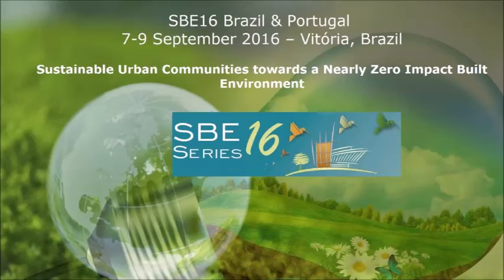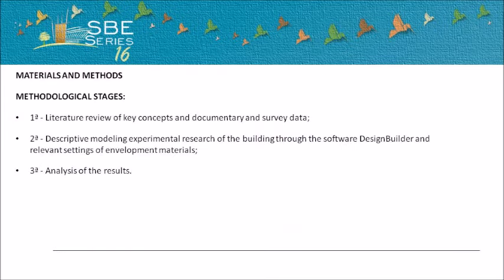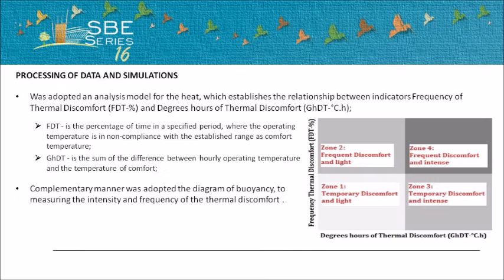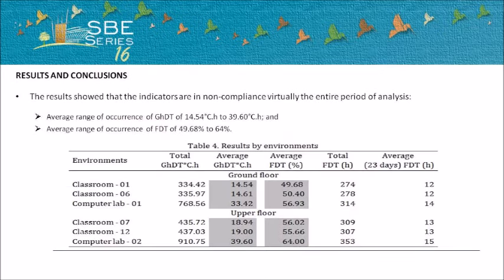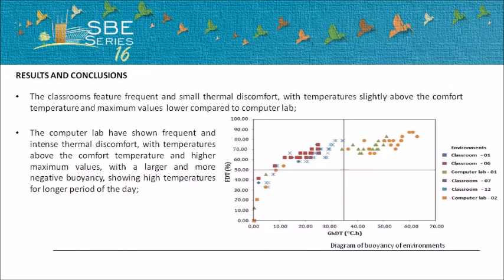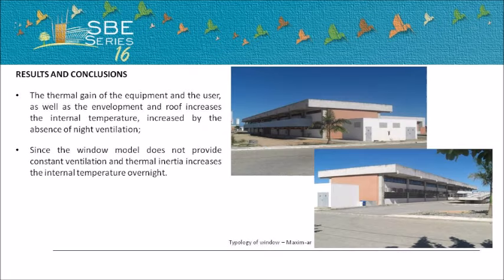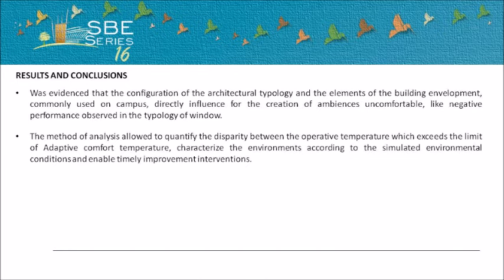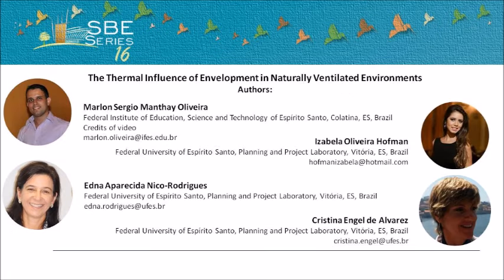SBE16 The Thermal Influence of Envelopment in Naturally Ventilated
The Thermal Influence of Envelopment in Naturally Ventilated Environments

Motivated by the increase of 42% on average in Brazilian demand for electricity in the period 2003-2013, due to population growth of 12.3% since the year 2000, it has become a priority the adoption of improvements in construction, seeking thermal efficiency. More efficient buildings have as targets the intervention and identification of solutions on the project stage, as the choice of materials with different thermal characteristics performance. The study aimed to analyze the influence of envelopment for the thermal performance of university building in a tropical and humid climate, and the use of natural ventilation as a strategy to improve the comfort, according parameters of Frequency Thermal Discomfort (FDT-%) and Degrees hours of Thermal Discomfort (GhDT-°C.h), seeking the least energy expenditure and promote buildings suitable for the environment. There were made three methodological steps with the 1st on the review of the key concepts work; the 2nd descriptive experimental research simulation with DesignBuilder software; and 3rd of results analysis. Among the results, it was observed that the analyzed environments are all uncomfortable especially the located on the upper floor, with an increase in rates of FDT and GhDT, pointing great interference in thermal gains the roof, intensified by the impossibility of heat exchange ventilation by night, due to the window models, so being required artificial conditioning and required specification of efficient materials.